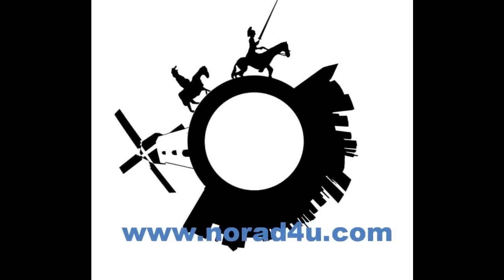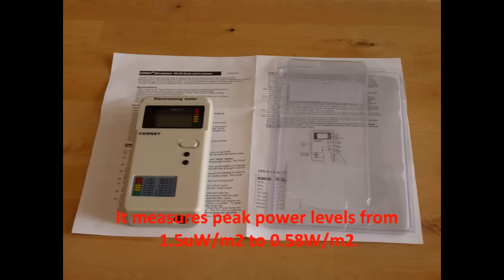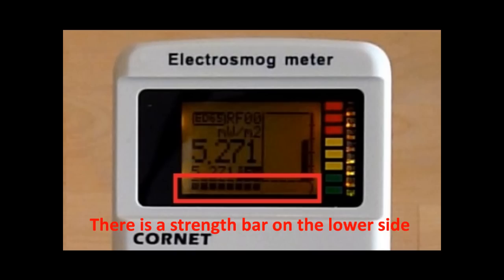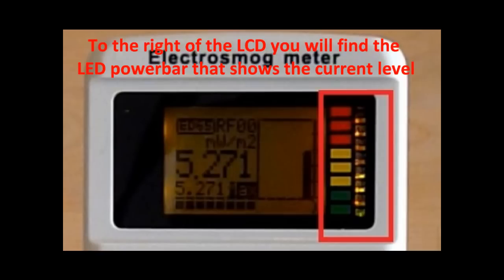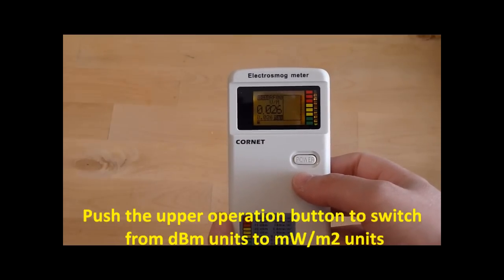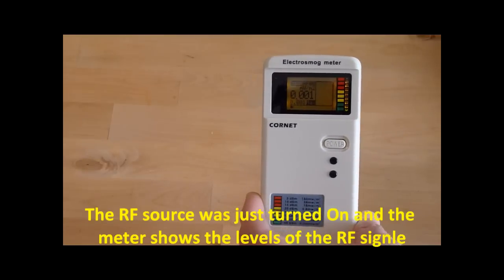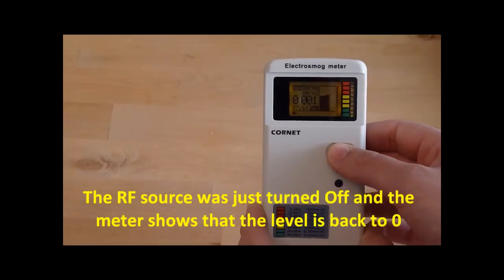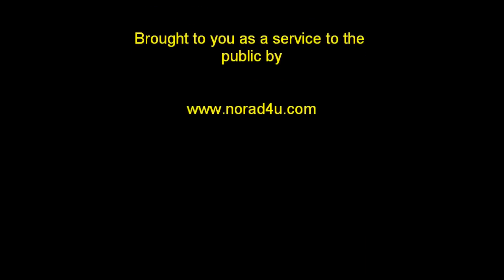CORNET ED65 RF EMF/EMR meter (for home use) video review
The CORNET ED65 is a single axis RF meter for frequencies between 100 MHZ to 6 GHz. It has a digital LCD display with a lot of information and in addition a color bar led display. The CORNET ED65 can measure from 1 uW/m2 to 0.58 W/m2.

On the CORNET ED65 LCD you can fine the level of the EMR represented in several ways, In large numeric digits the CORNET ED86 can displays both the dBm units the uW/m2 units (user can chose using upper operation button). On the right side of the LCD the CORNET ED65 displays the last 32 measurements values into a histogram shape (couple of measurement are done every second). In addition there is a led color bar next to the right side of the LCD. The histogram gives the operator a very good indication of the EMR levels over the last few seconds and makes the job of finding EMR sources much easier.

The CORNET ED65 is equipped with a back light for the LCD display, which can be turned on by pressing the upper function button while in HOLD mode and which is automatically turned off after 20 seconds. The LCD back light makes it possible to use the CORNET ED65 at night and in poor light conditions. The lower button is used to freeze the display on the last measured value (Hold function).

A big On-Off button is located under the LCD and above the 2 function buttons in the front of the CORNET ED65 (gets pressed very easily when the meter is in the bag or not in use).

The CORNET ED65 has an internal antenna and it uses a 9V battery (easy access from the back of the CORNET ED65). The battery kept the meter working for more than one hour with the back light on. I recommend having a spare battery or even several rechargeable batteries if you use the CORNET ED65 more than once in a while.

Advantages:
·         A lot of info on the LCD.
·         LCD Back light.
·         Histogram graph.
·         Display of Max values (only in some modles).
·        The internal antenna saves place and maakes it easier to store and move the meter.
·       Cheaper than the ED85 and the ED25.

Disadvantages:
·         One axis only
·         Short battery life, better to have rechargeable batteries.
·         At first some people can find it hard to follow all the info on the LCD.
·         ON-OFF button is easily pushed when inside the bag.

Button line:
The CORNET ED65 will suit you if you are looking for a RF meter for up to 6 GHz, and if you are not afraid from a lot of data being presented on the same small LCD at the same time. It is cheaper than the ED85, ED75 and the ED25.